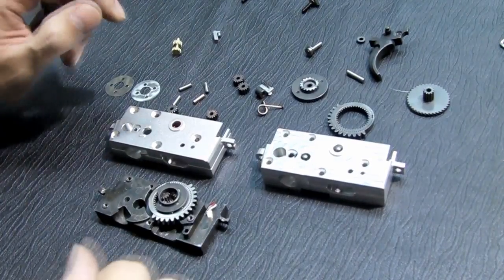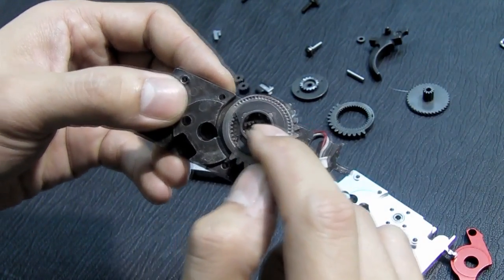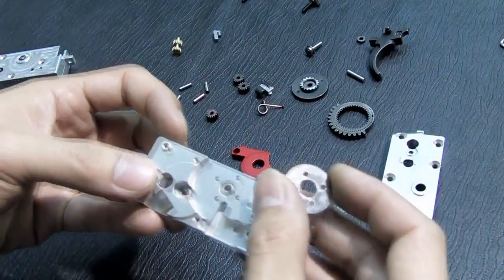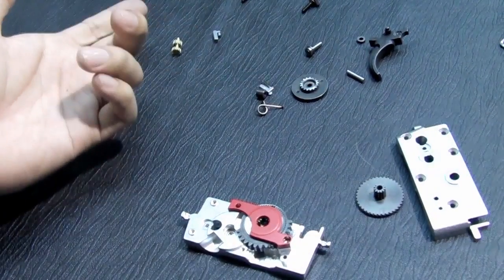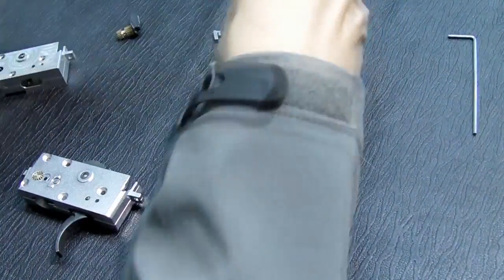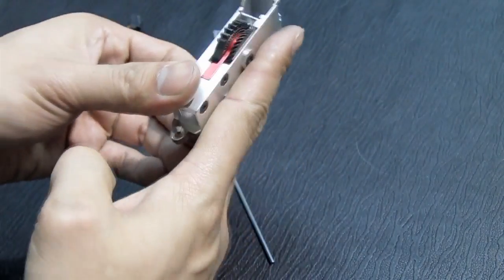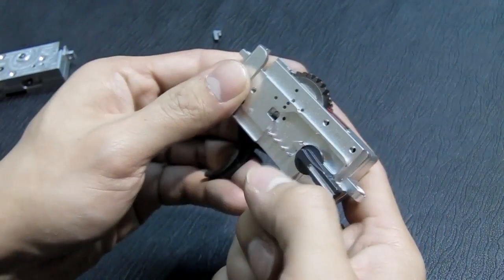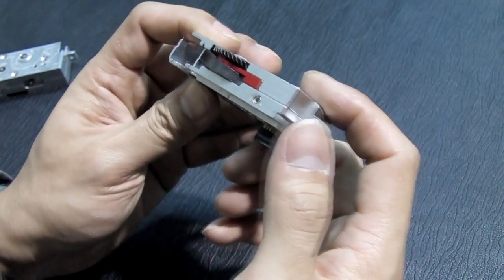Celcius Reformation Gearbox Introduction "MX-4 Gearbox"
Introducing Celcius Reformation Gearbox, assembling, and comparison with the standard version.

We are happy to launch this gearbox for TW users, because this modification will result much smoother gearbox which not only increase the performance, but it will also increase the life time of the motor, and electronic.